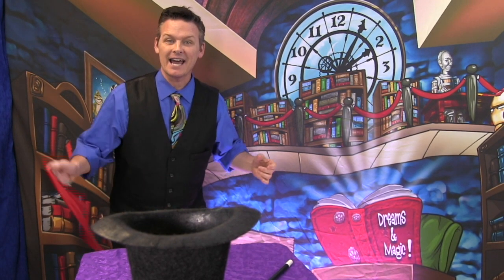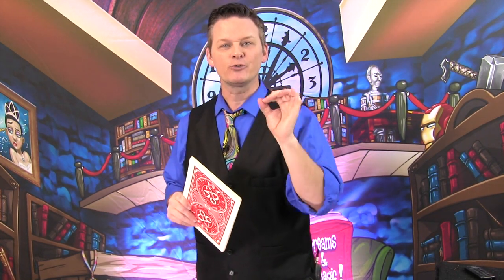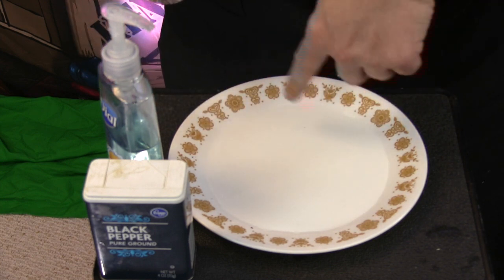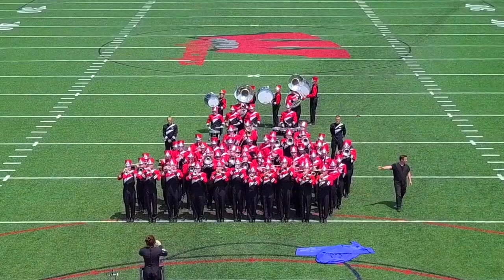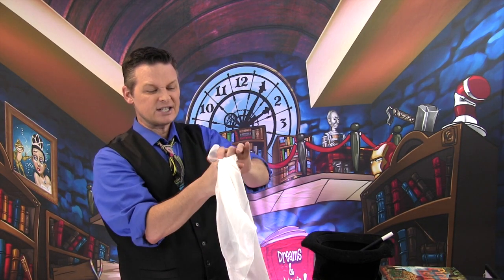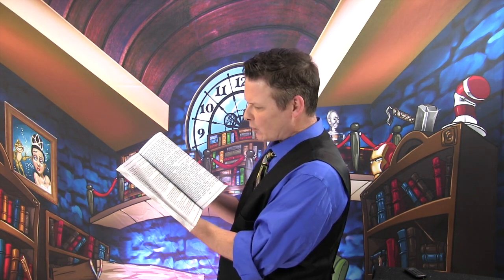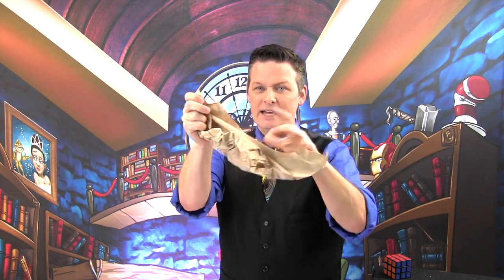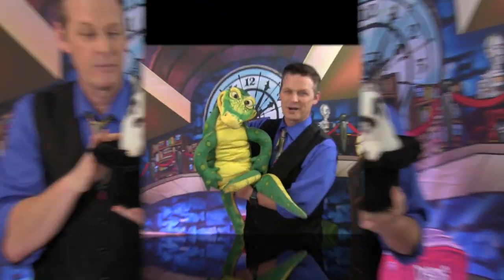Magician Ken Scott performs for FCPL from the Magic Attic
Ken Scott brings us a show you can enjoy in your jammies! Just sit back, relax, and watch some wacky magic with ropes, cards, money, handkerchiefs, and even a marching band. Plus, Snowball the bunny and Ken's friend Croco make special guest appearances!